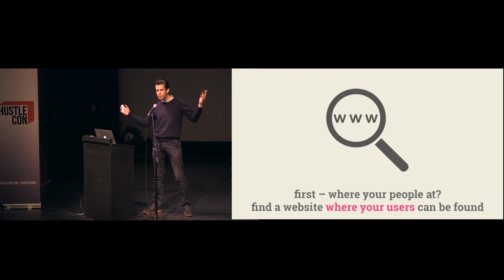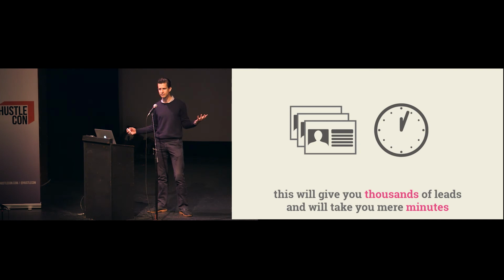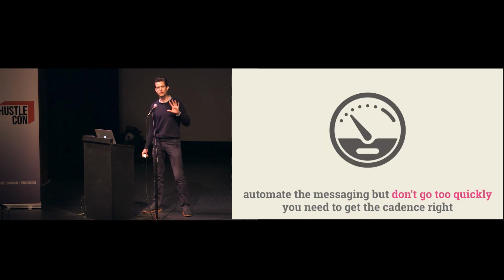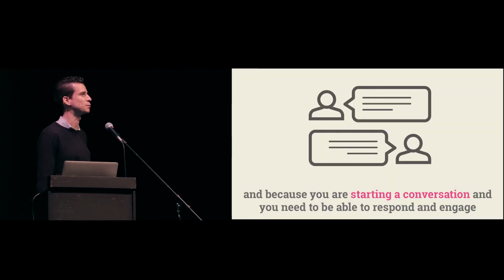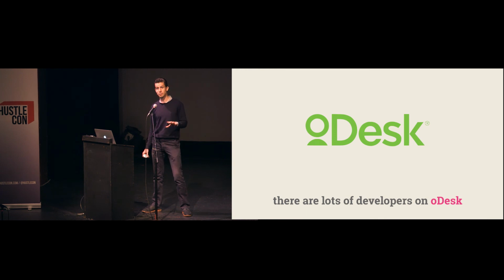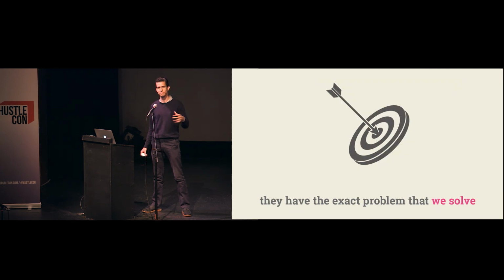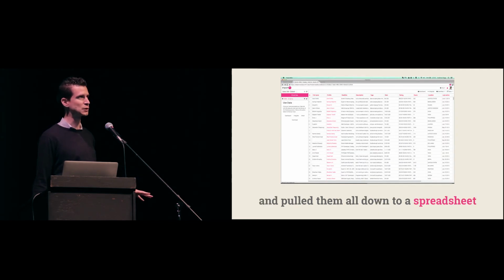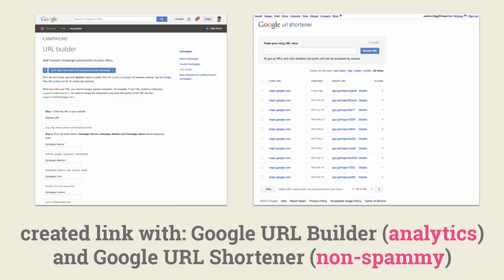HustleCon 09 ImportIO